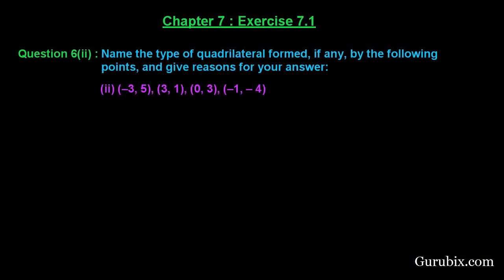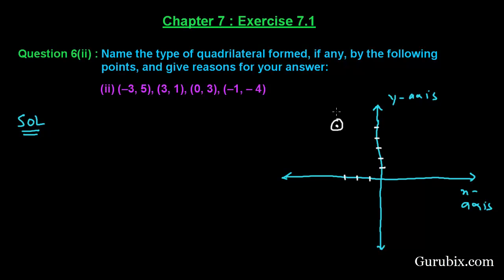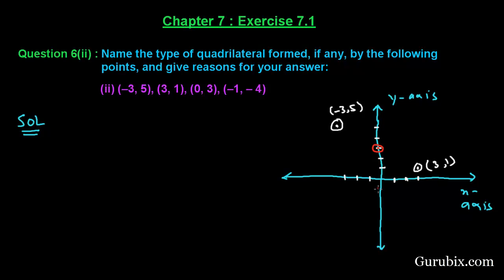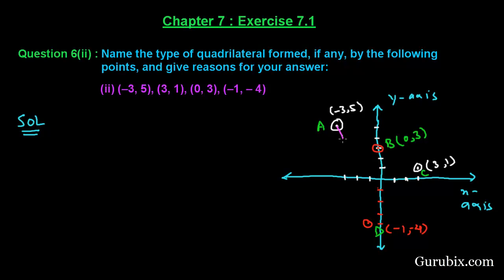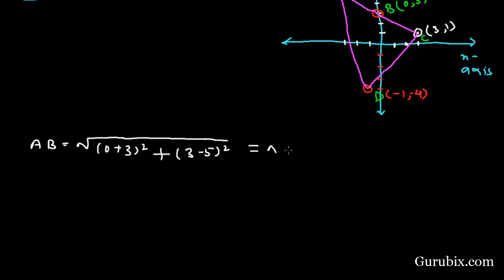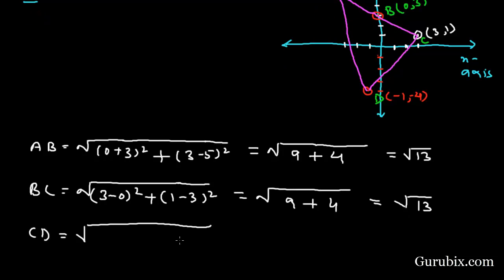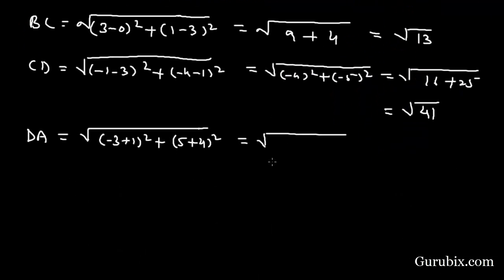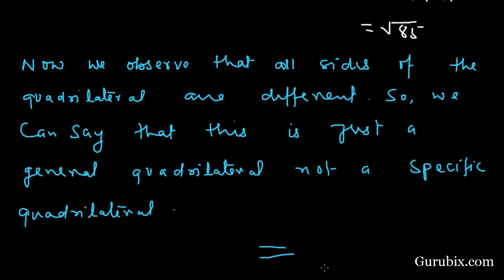Ex 7.1 : Q.6(ii) : Name the type of quadrilateral formed, if any, by... Ch 7 | Math for Class X CBSE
In this video, we have solved the question" Name the type of quadrilateral formed, if any, by the following points, and give reasons for your answer: (ii) (-3, 5), (3, 1), (0, 3), (-1, - 4)."